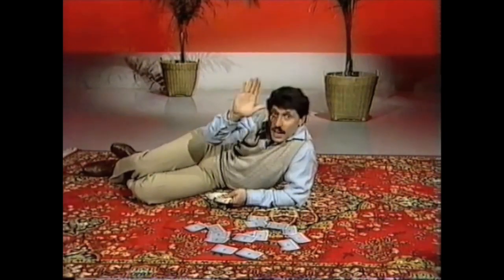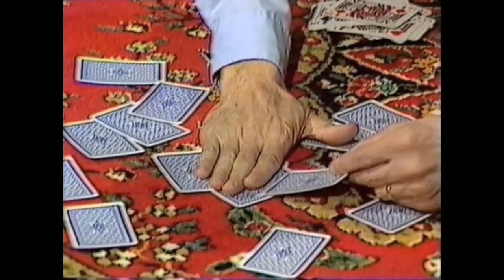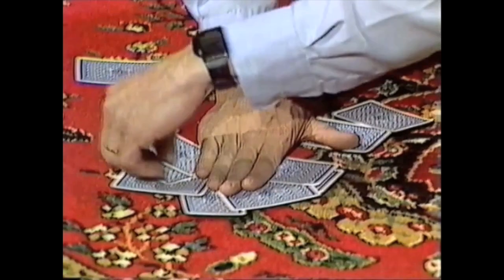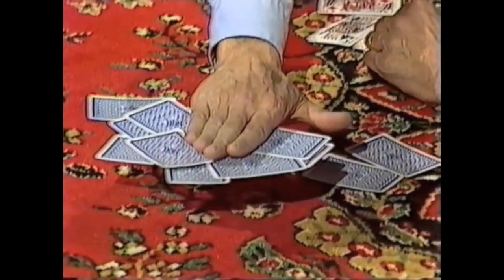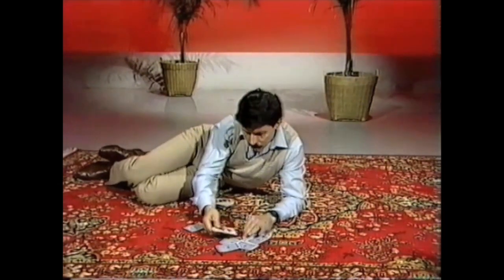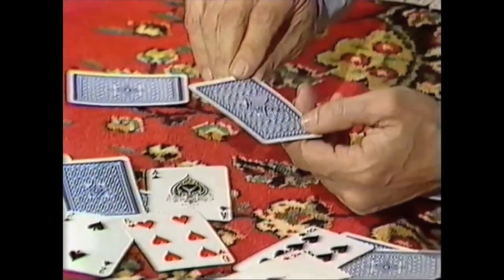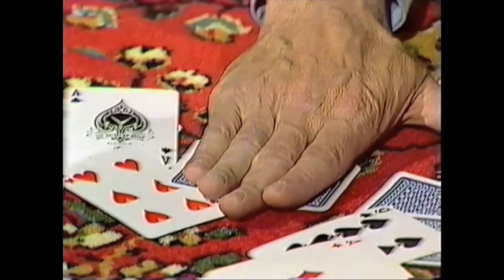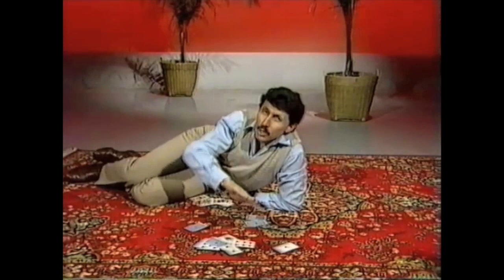Electrostatic Playing Cards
Deane claims to pick up playing cards with 'electrostatic forces'. Can you work out how the trick is done before it is revealed?